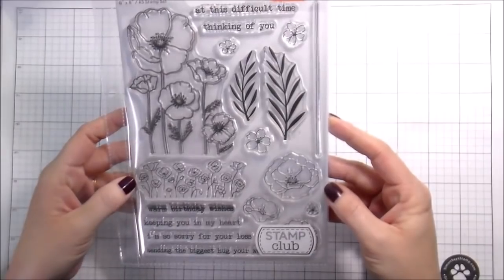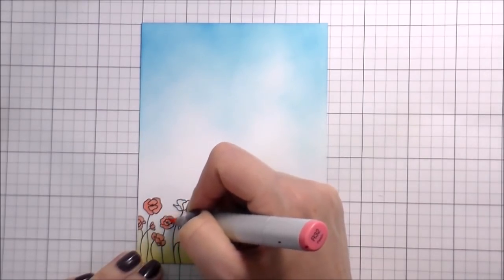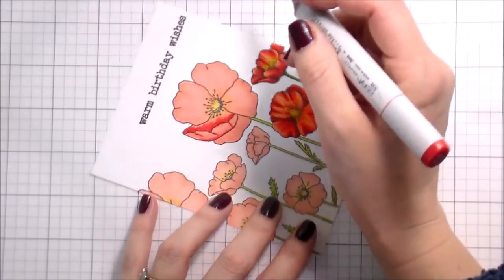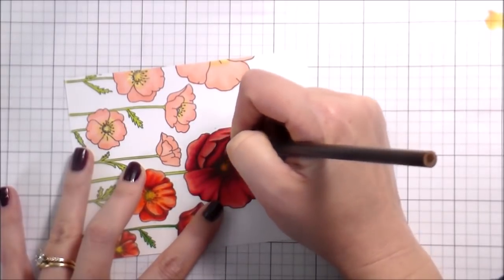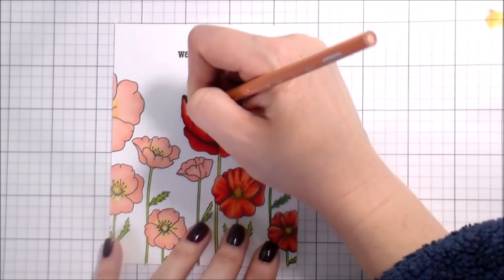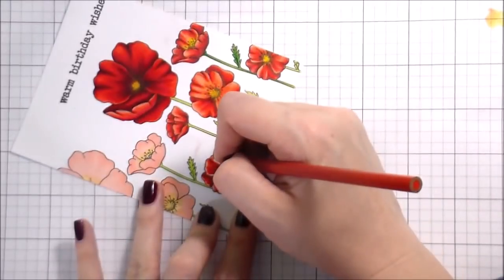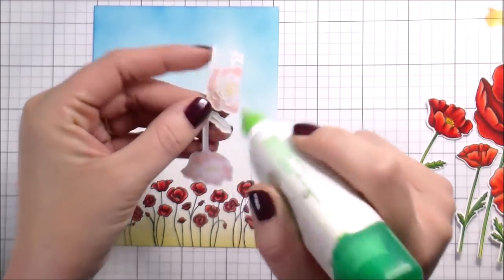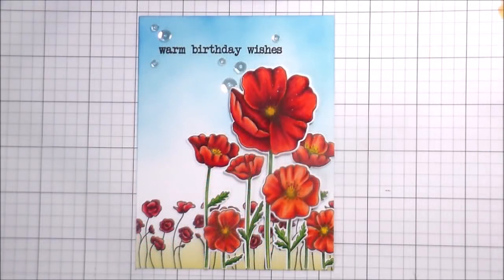Tonic Compassion Poppies combining Markers and Colored Pencils: Allergies, Again.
In today's video we are combining Copic alcohol markers and colored pencils for rich color.